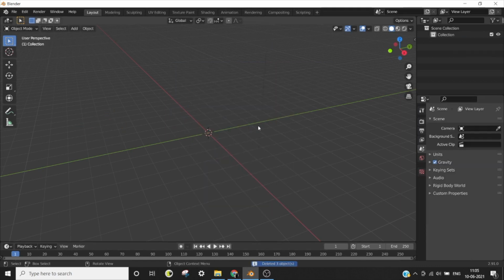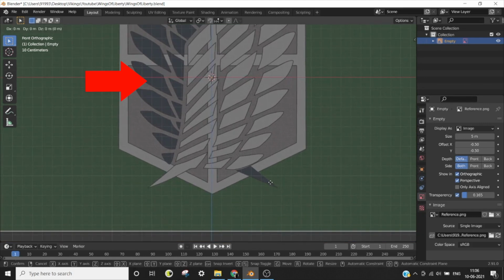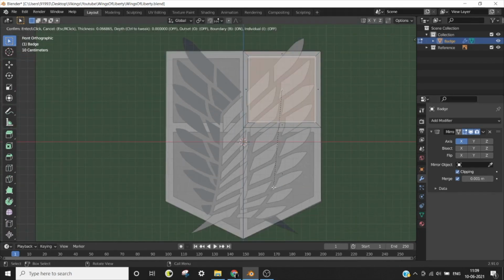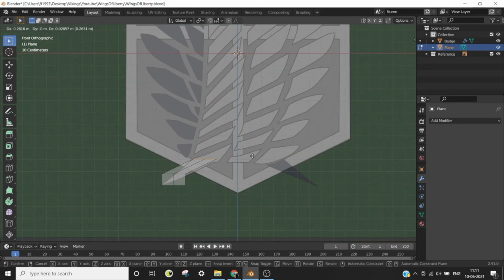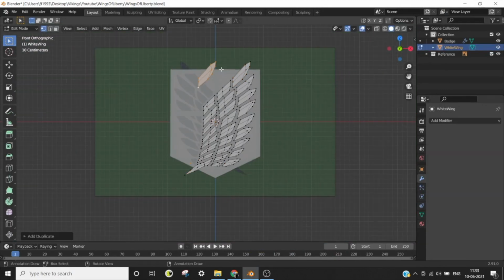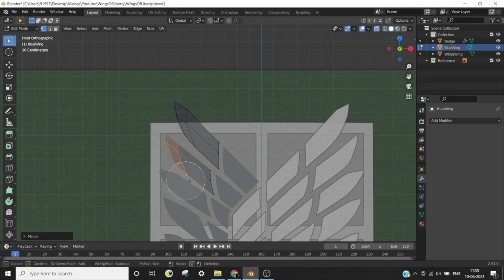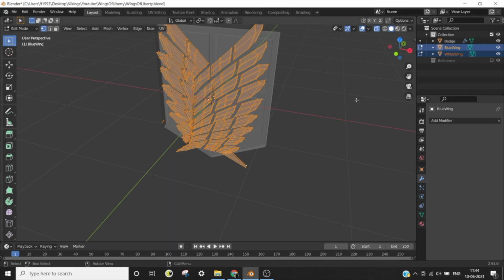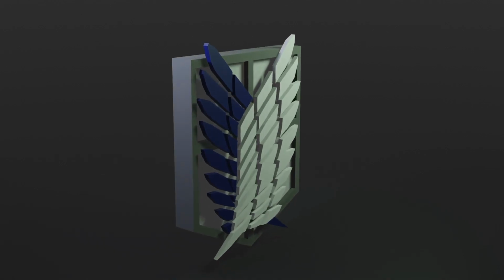We made Attack on Titan Fanart with 3D Software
In this video, we made Attack on Titan fanart using Blender. We make 'Wings on Freedom', which is well knows for Survey Corps emblem in Attack on Titan. We go through the entire process as a timelapse and show you How you can make this yourself.